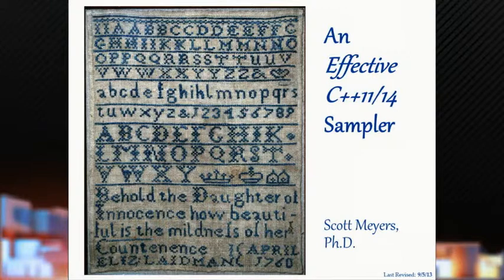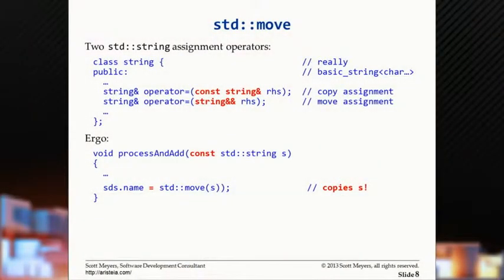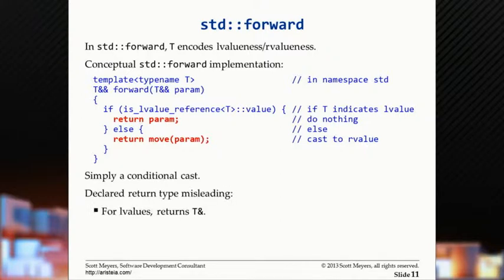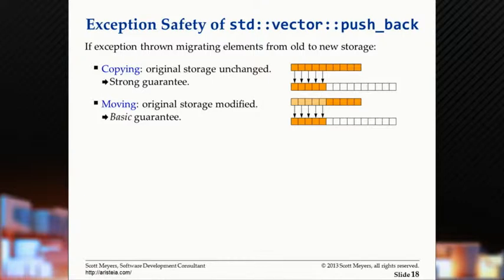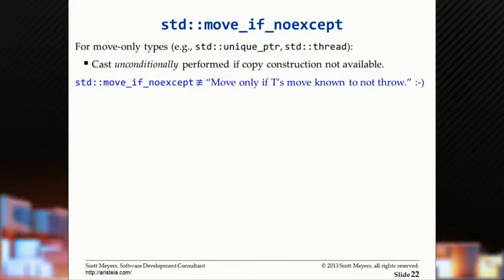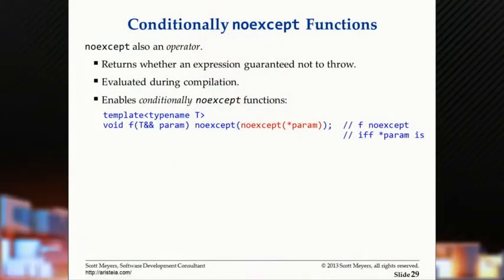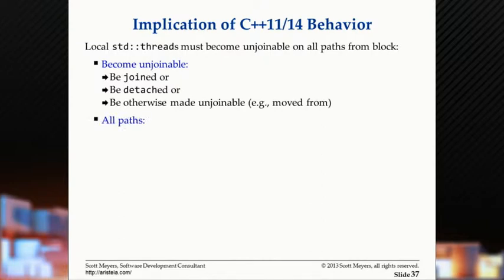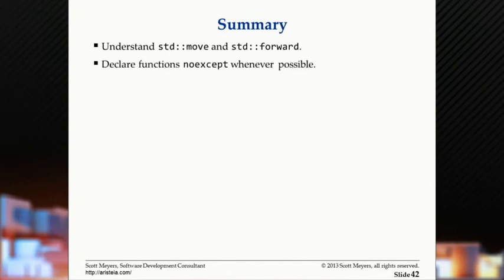GoingNative 2013 An Effective C++11 14 Sampler